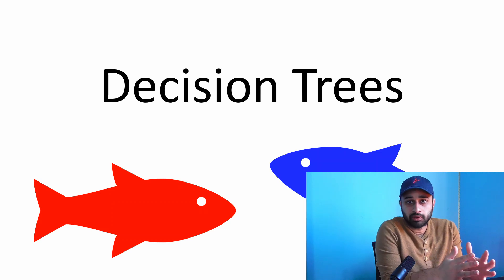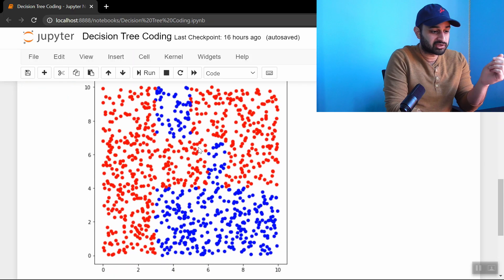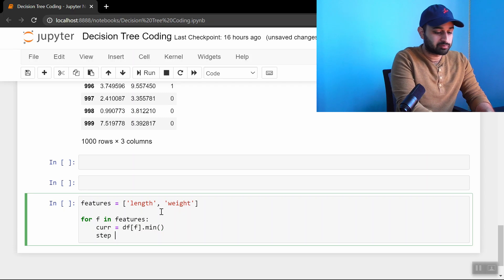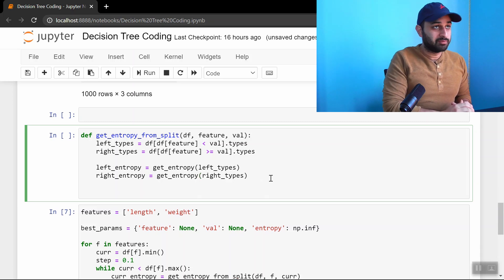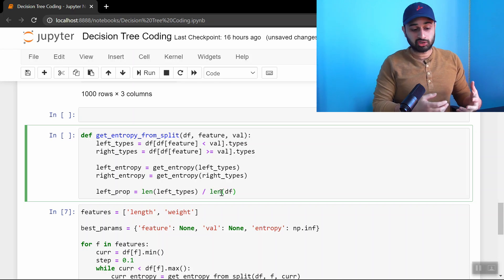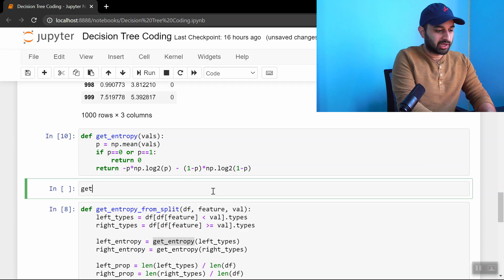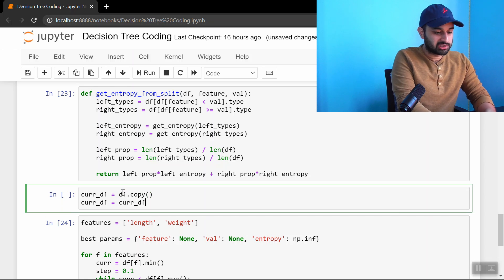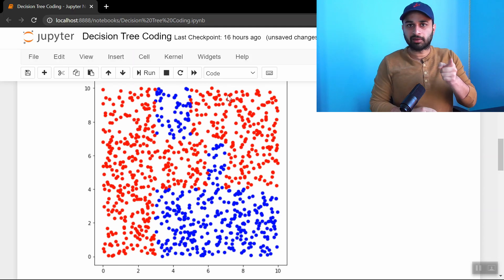Code With Me : Decision Trees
Coding a decision tree from scratch!